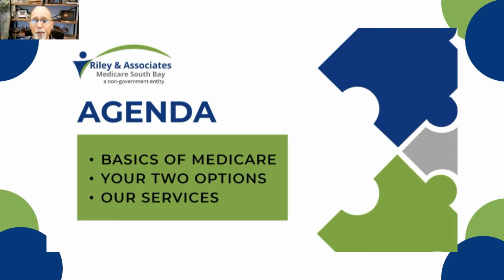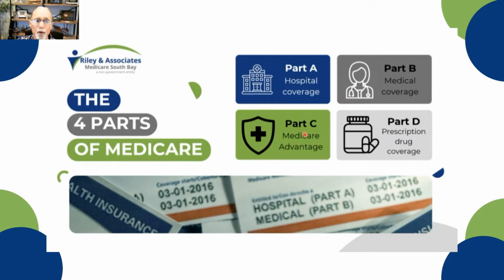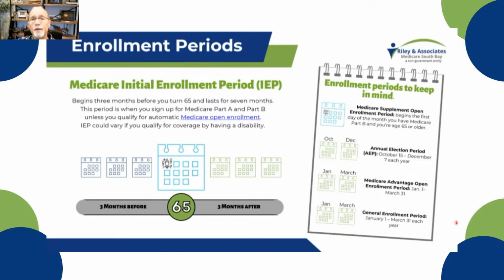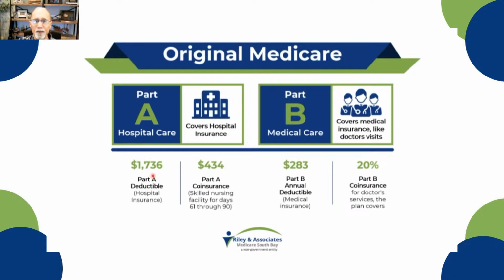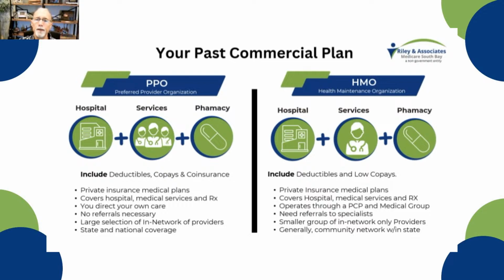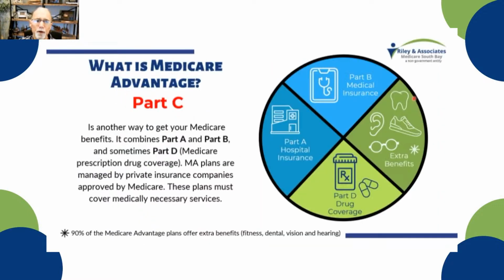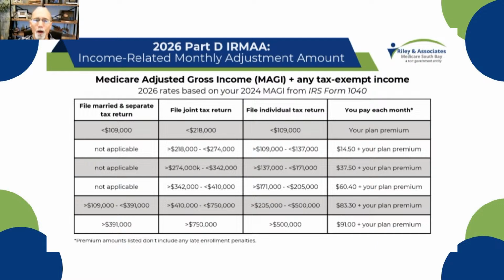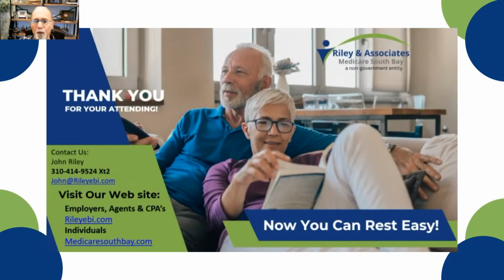Medicare Basics with John Riley (5/14/2026)